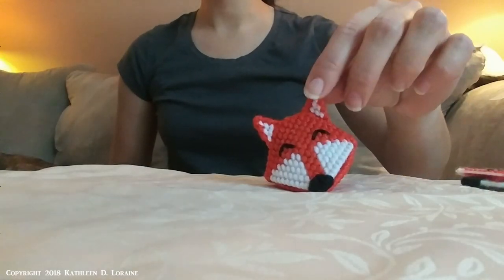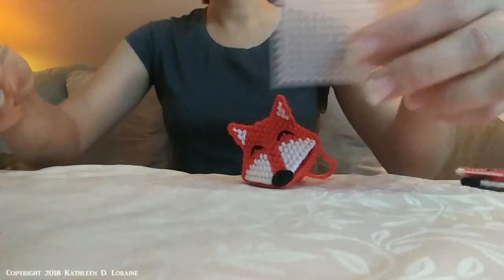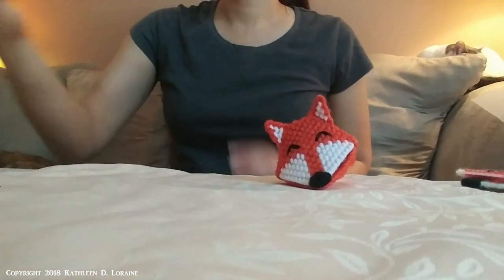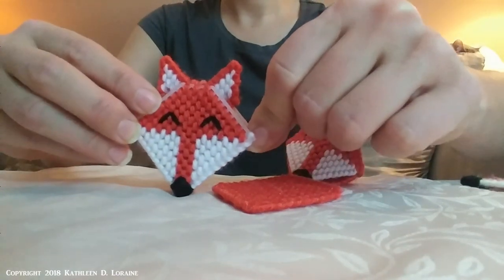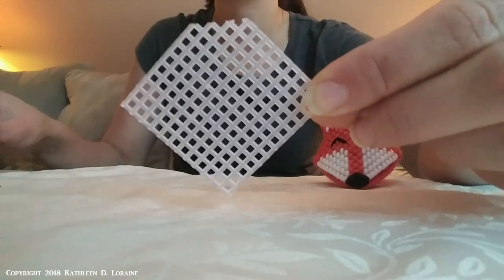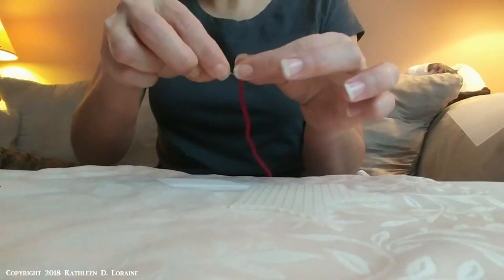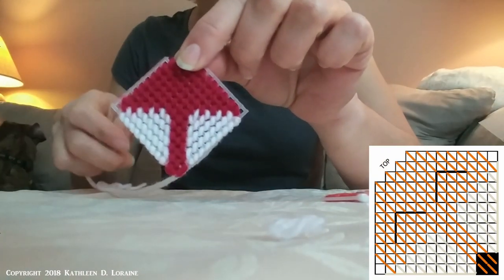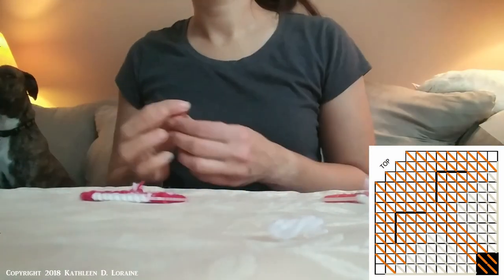How To Make Plastic Canvas Animal Kiss Squeeze Cheek Ornaments - Red Fox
How to make one of my many animal kiss ornament designs from plastic canvas! These ornaments hold a chocolate 'kiss' or other small treat. Our new book, "The Big Book of Animal Kiss Ornament Patterns" will feature many of my own designs for these adorable little critters!
Because these are meticulously stitched and there is no glue, accessories or attachments, they are a bit time consuming to make but are absolutely adorable and won't fall apart. Hang them on your Christmas Tree, Rear View Mirror and more! Great for gift giving as well or making with the kids. (Recommend Ages 12 and up) This is my FIRST YouTube instruction video so please don't hate on me too much... I realize the lighting is off, and I had a few difficulties with the yarn while I was making recording it.